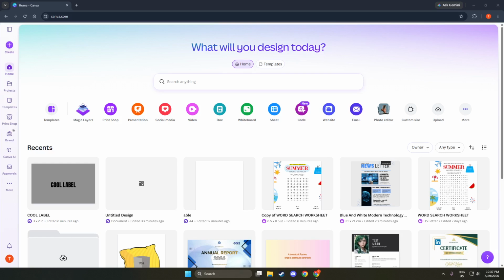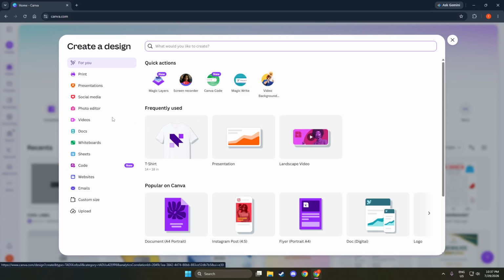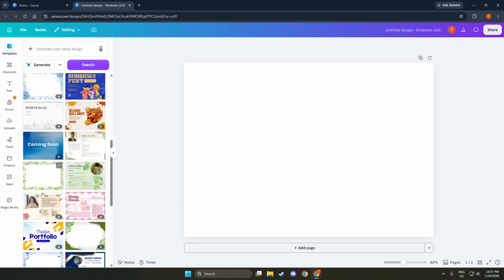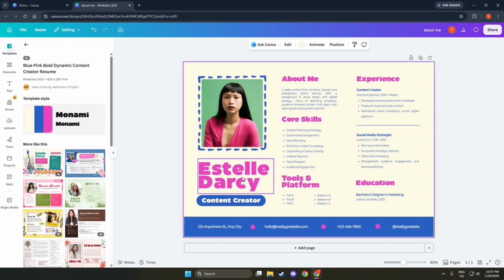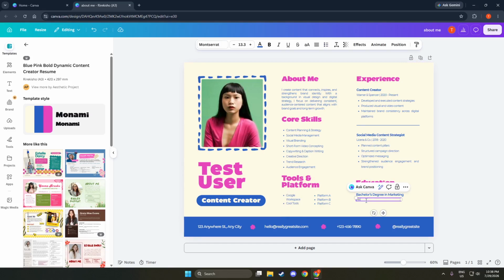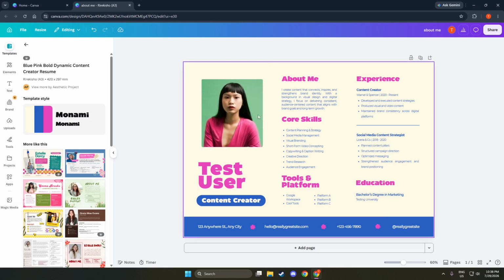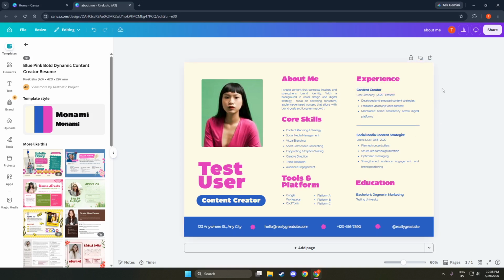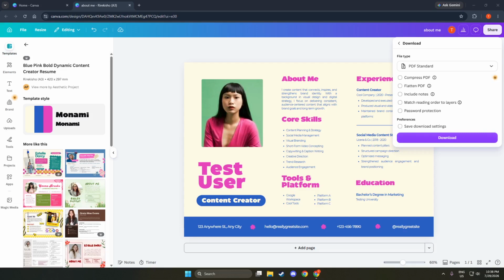How to Create a Resume in Canva [2026 Full Guide]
How to Create a Resume in Canva

Looking to create a stunning resume effortlessly? In this video, we’ll guide you through the process of How to Create a Resume in Canva, perfect for job seekers at any level! First, we'll get you familiar with Canva’s user-friendly interface, where you can select from a plethora of elegant resume templates. You’ll learn how to customize your chosen layout by replacing sample text with your own work history, skills, and education. We’ll share pro tips on maintaining a professional layout, refining fonts, and enhancing color schemes to keep your resume eye-catching and readable. Finally, we’ll walk you through the steps to download your polished resume as a PDF, ready for submission. Don’t miss out on these essential tips that can help you secure your dream job!